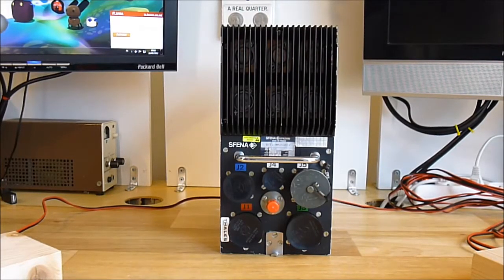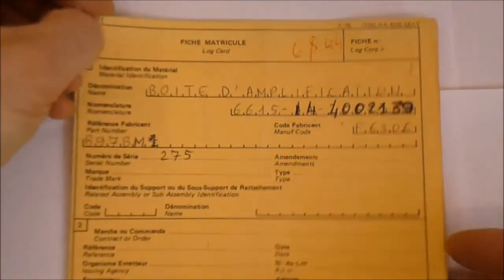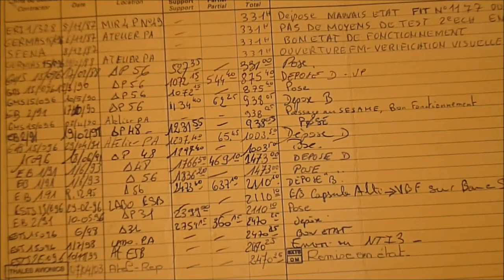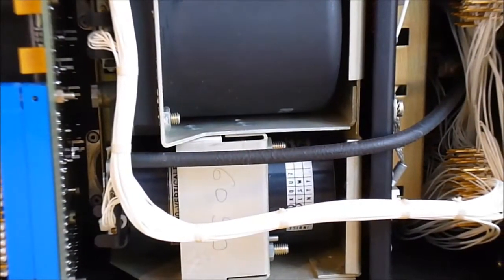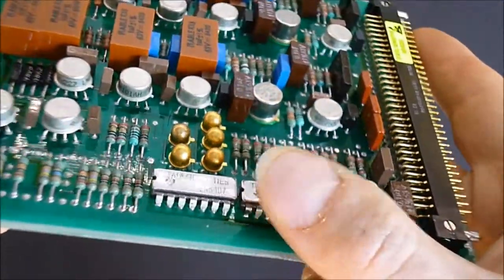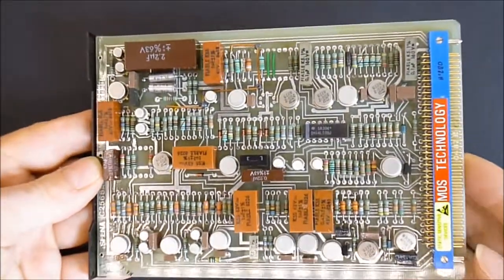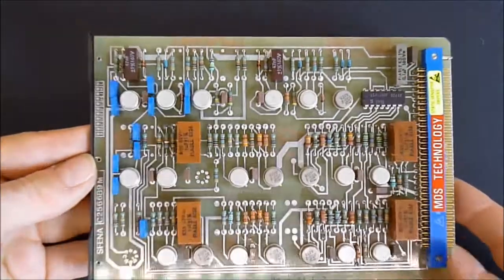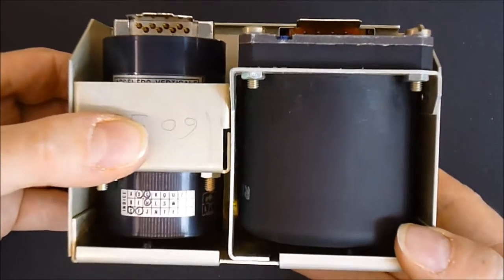SFENA B97BM autopilot box